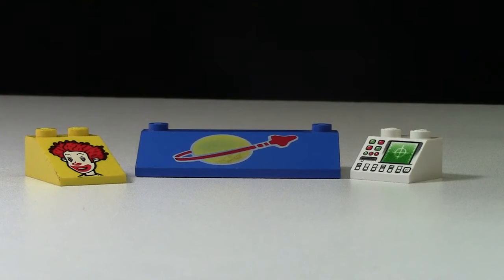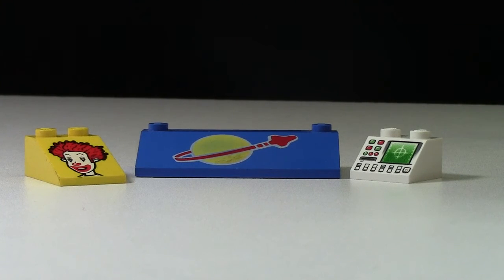FAVORITE PRINTED LEGO SLOPE??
WHAT IS YOUR FAVORITE LEGO SLOPE?